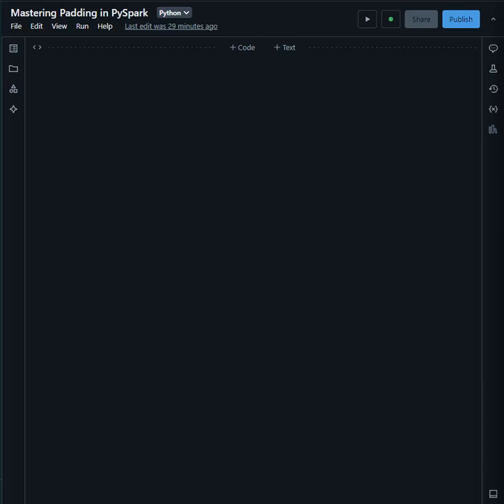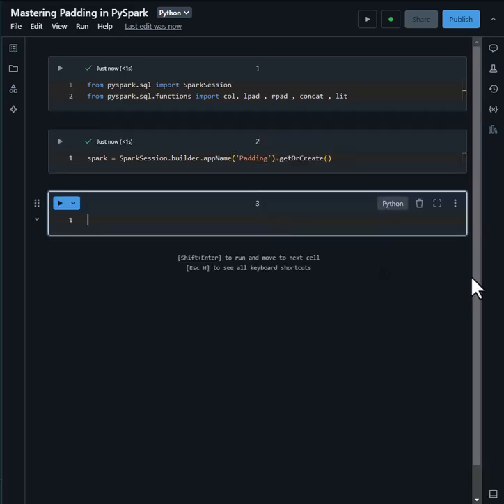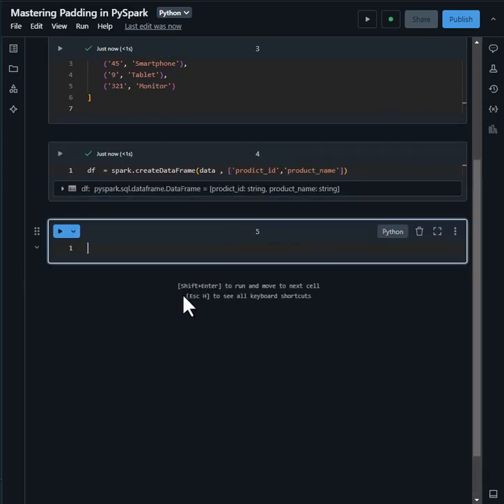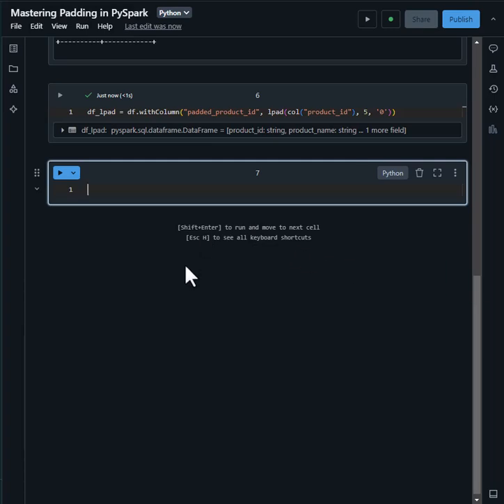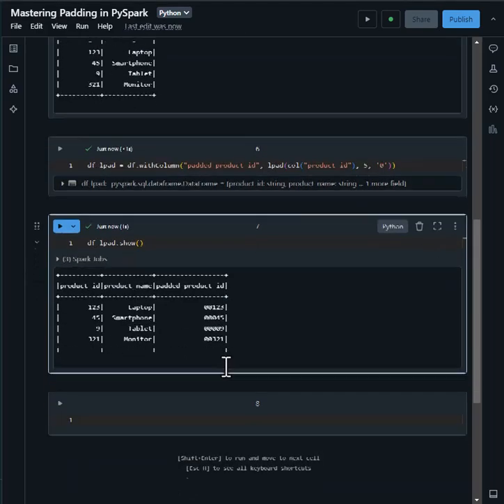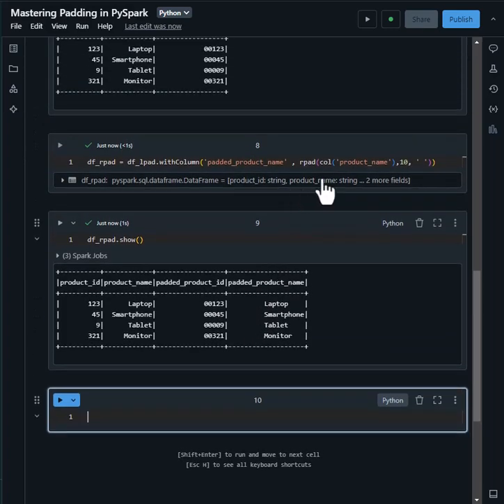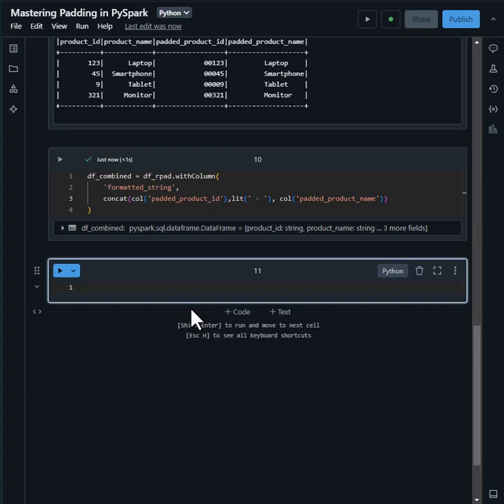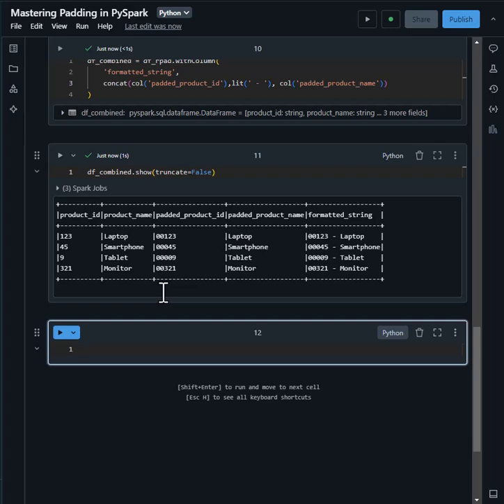Mastering Padding in PySpark | Complex Example in Databricks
Welcome to this PySpark tutorial on Padding in Databricks!
 In this video, we will explore how to use padding functions effectively in PySpark.
 Padding can be useful when you want to manipulate strings in your DataFrame to achieve consistent formatting, like aligning numbers, adding leading zeros, etc.
We will work through a complex example that demonstrates padding within PySpark transformations, with detailed explanations of each step.

 Make sure to watch till the end for all the tips and tricks. Let's dive in!